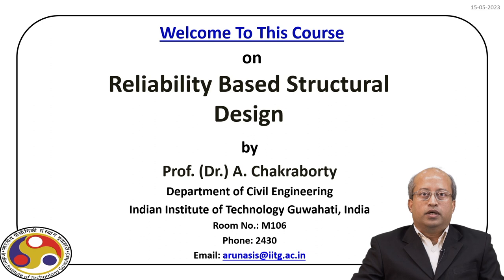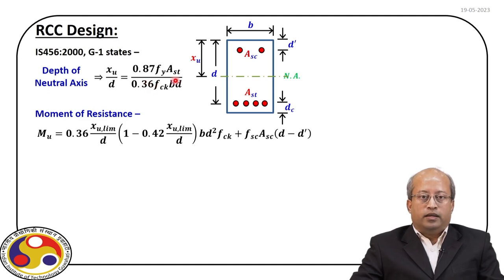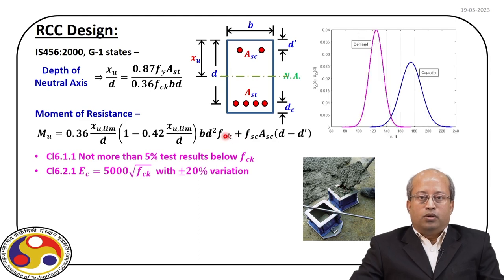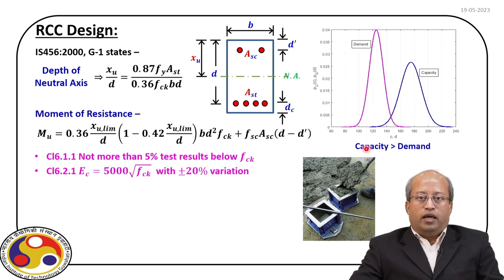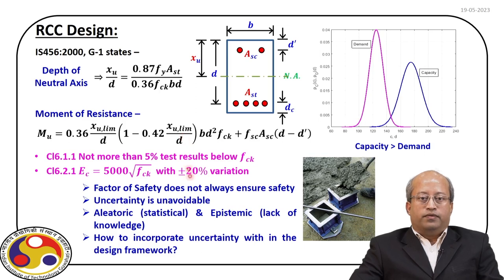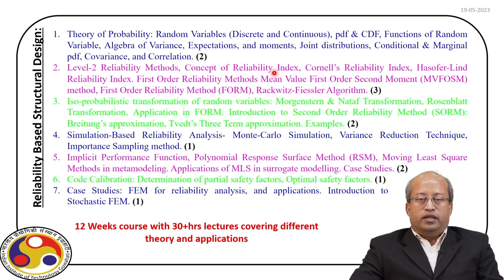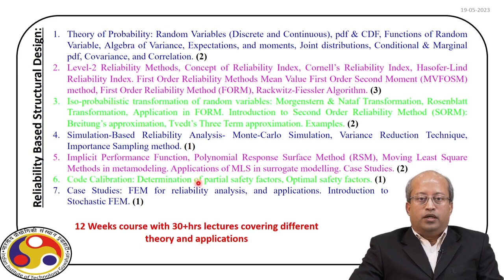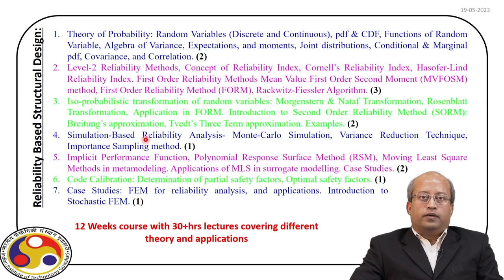Reliabilty-Based Structural Design [Introduction Video]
Reliabilty-Based Structural Design
Dr. Arunasis Chakraborty